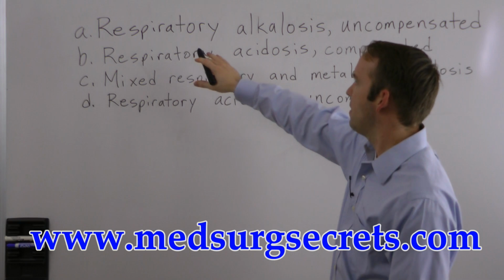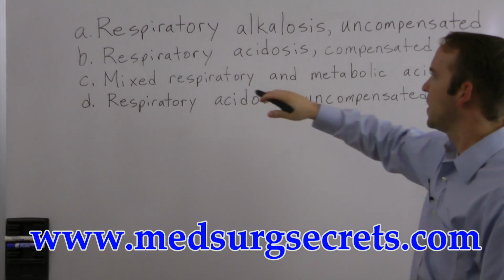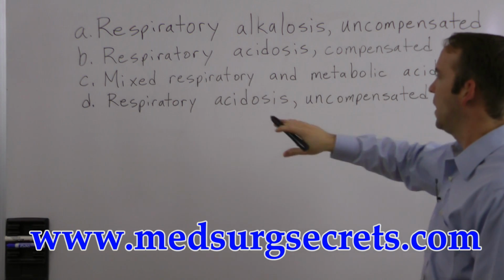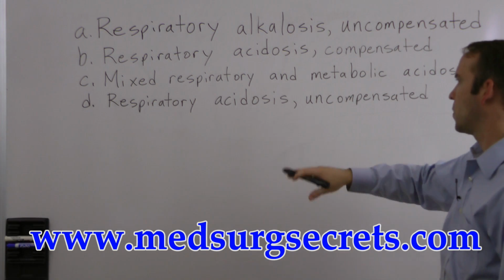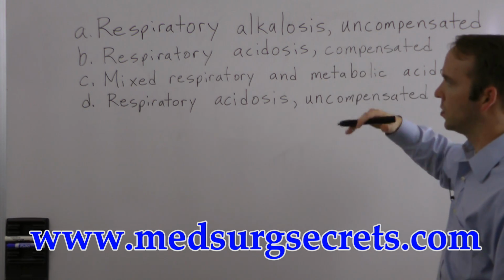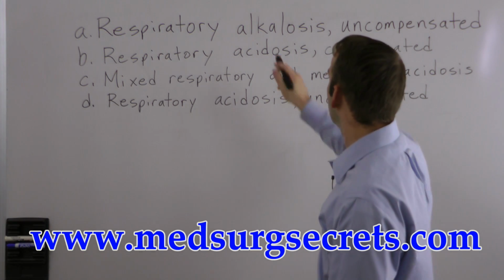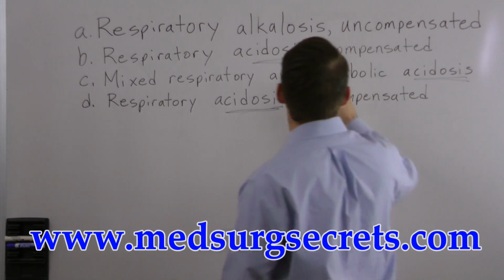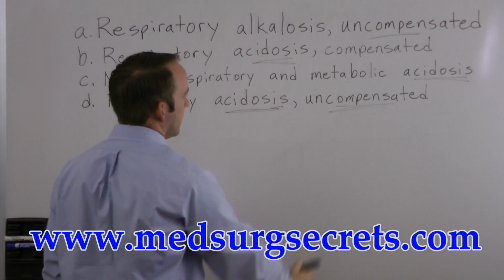Medical Surgical Exam Tips - Nursing Fulminant Pulmonary Edema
Relying on the right study materials is absolutely essential for success on the Medical Surgical Nurse test. What you see in the video is only a tiny sample of the high quality prep materials in our Medical Surgical Nurse study guide.

Get everything you need for Medical Surgical Nurse success in our study guide. Take advantage of practice tests, and helpful study techniques to achieve your goal of passing your Medical Surgical Nurse Exam!

"How to Pass the Medical-Surgical Nurse Exam and Certified Medical-Surgical Registered Nurse (CMSRN) Examination, using our easy step-by-step Medical Surgical Test study guide, without weeks and months of endless studying..."

►Medical-Surgical Nurse Exam Secrets Study Guide: Med-Surg Test Review for the Medical-Surgical Nurse Examination

►Medical-Surgical Nurse Exam Practice Questions: Med-Surg Practice Tests & Exam Review for the Medical-Surgical Nurse Examination